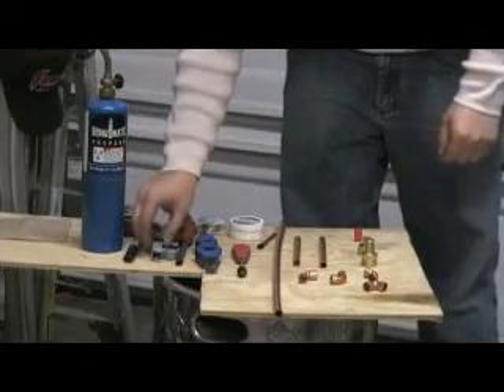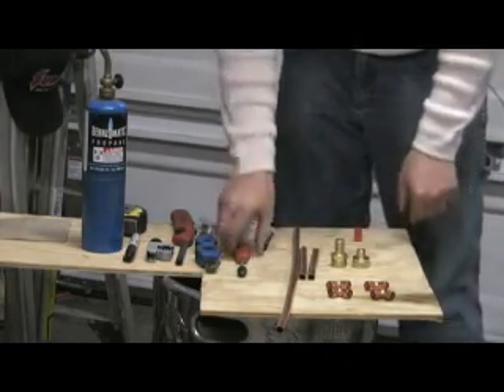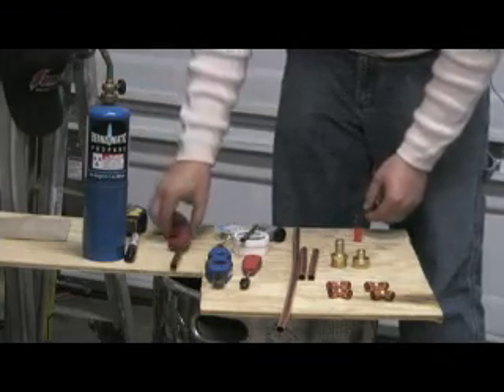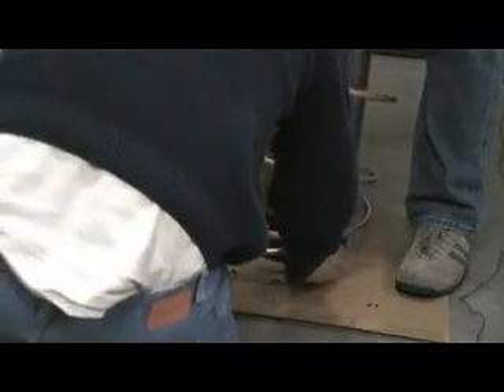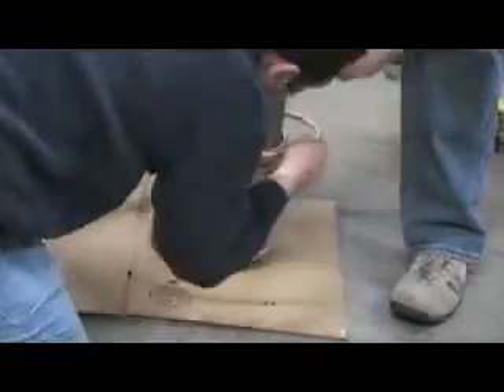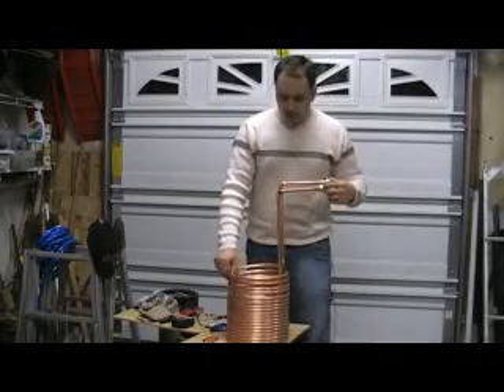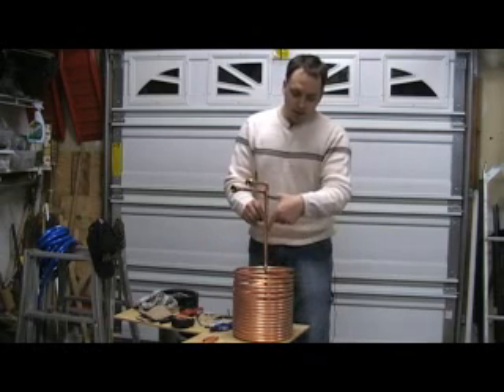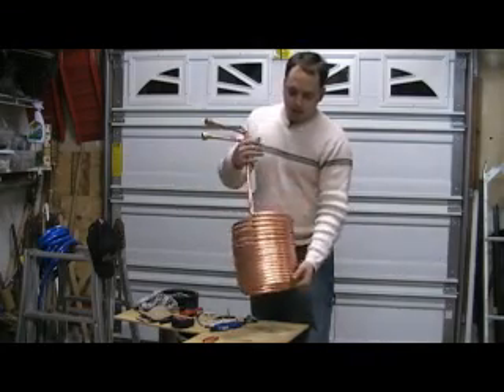Immersion Chiller (IC) Build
I don't use an IC anymore but I had the chance to help out a fellow brewer and document it for your viewing pleasure. If you know how to solder, this is the best design I can suggest for making a nice neat and rigid chiller for your homebrewing.